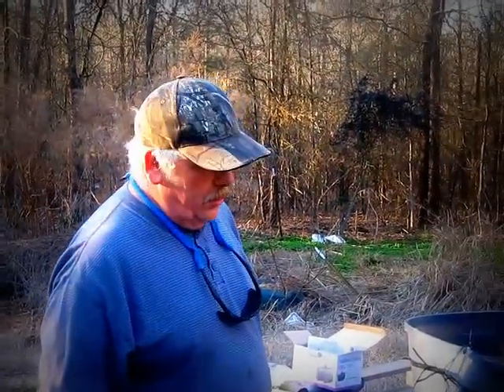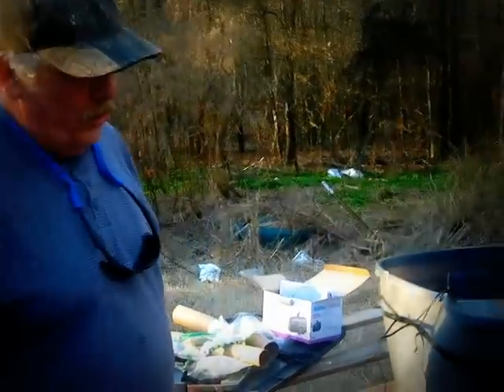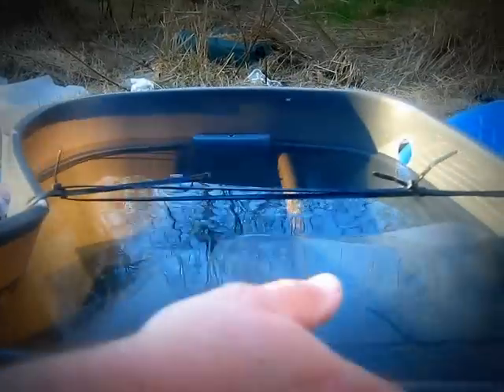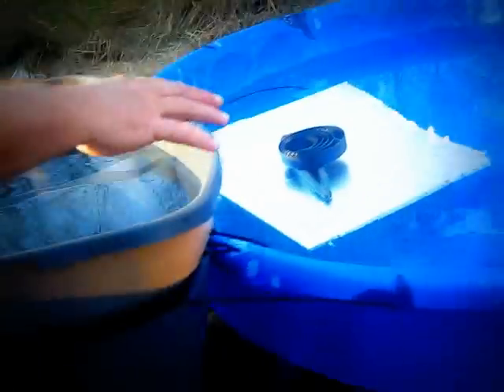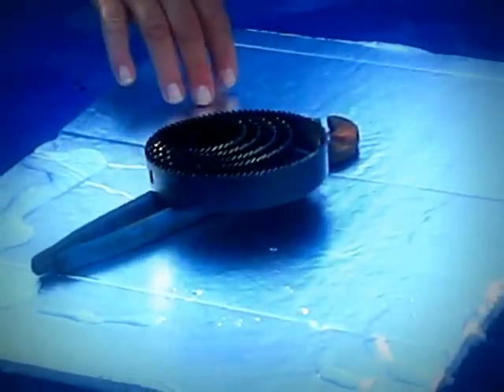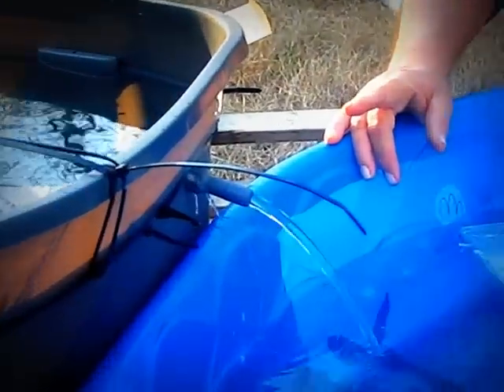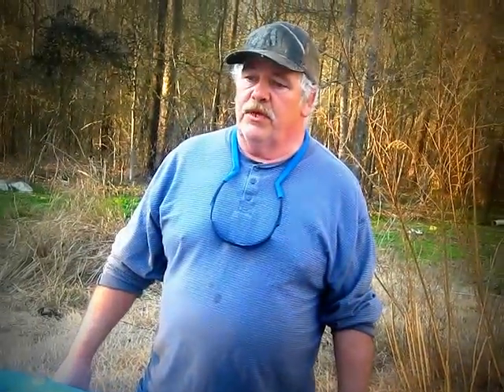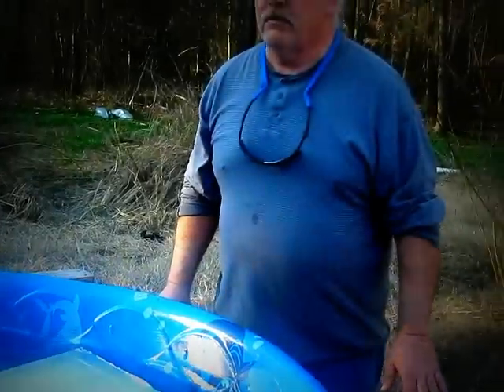Run down of a basic aquaponic set up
My dad giving a quick run down of a small system we put up will post more updates as they happen hope this is a help video.